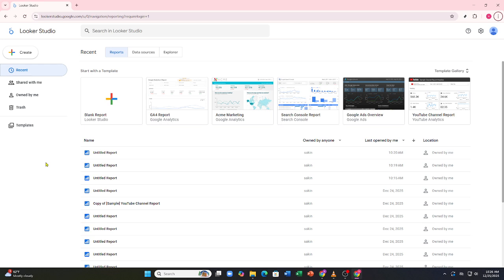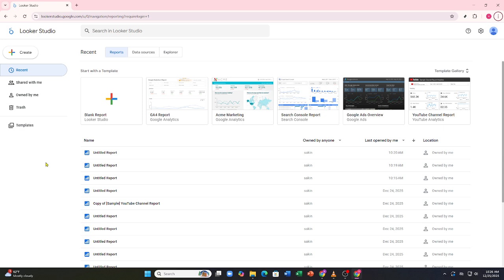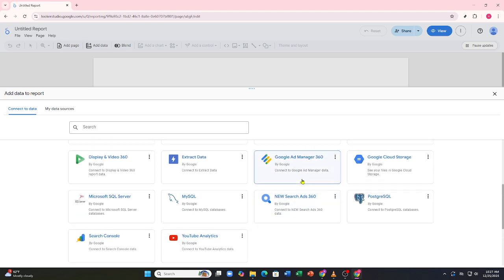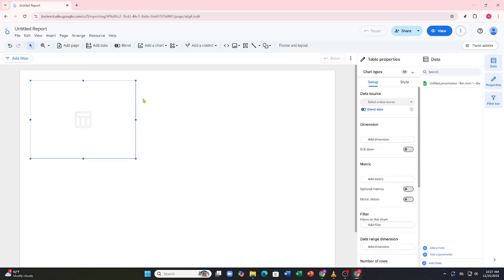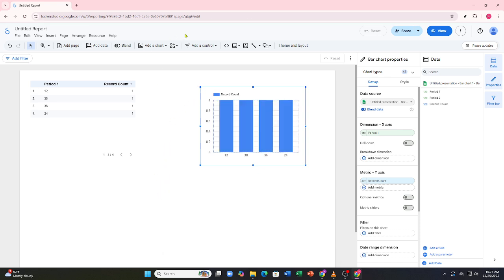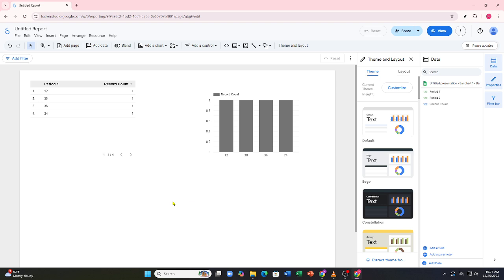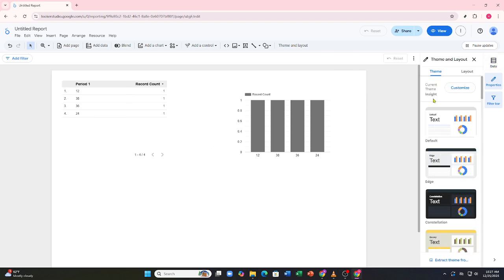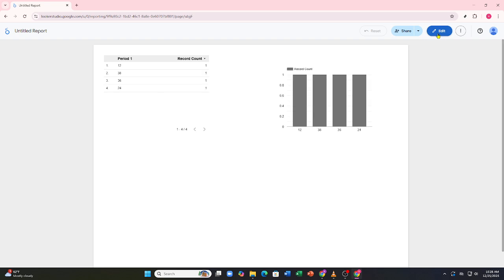How to start Looker Studio as a beginner Full Guide 2026 Step by Step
Learn how to start Looker Studio as a beginner with this complete 2026 step-by-step guide. This tutorial covers account setup, connecting data sources, creating your first report, understanding charts and metrics, customizing dashboards, and sharing insights. Perfect for beginners, marketers, analysts, and business owners who want to get started with Looker Studio and turn data into actionable insights. Follow this guide to confidently start using Looker Studio from scratch.